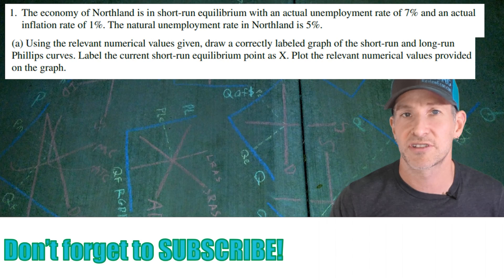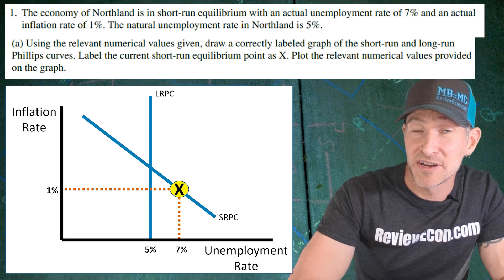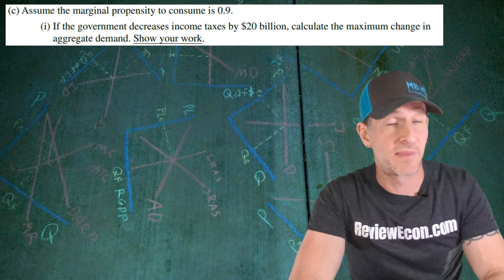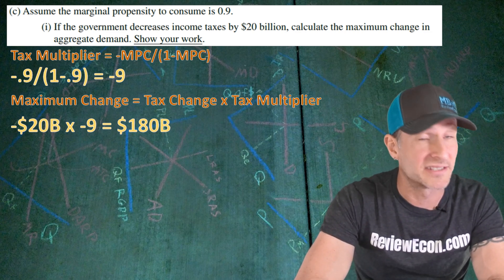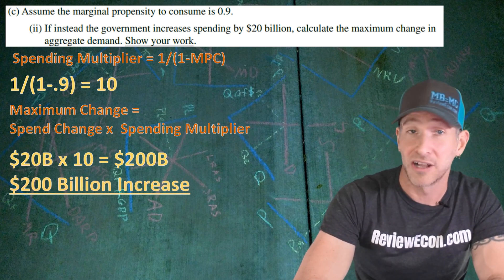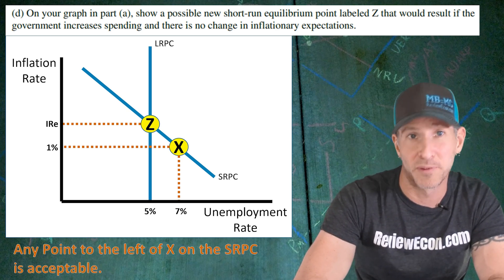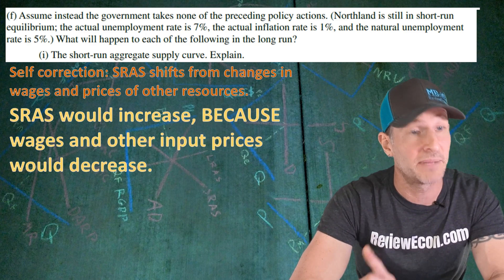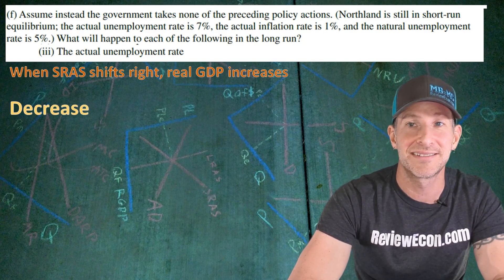2023 AP Macroeconomics Set 2 FRQ #1 - Explained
This video goes over how to answer Free Response Question #1 from the 2023 AP Macroeconomics Exam Set 2. This questions aligns best with Unit 5 from the AP Micro Course Exam Description and focuses on Phillips Curve, Unemployment, Tax Multiplier, Spending Multiplier, Aggregate Demand, and Aggregate Supply.